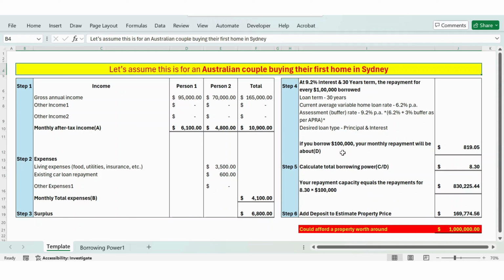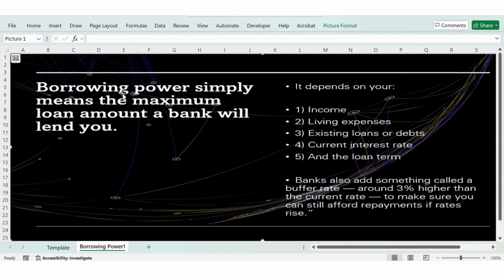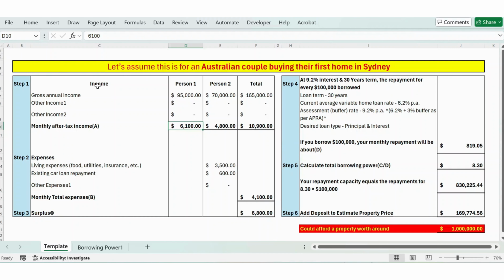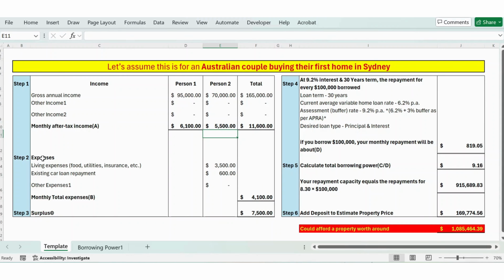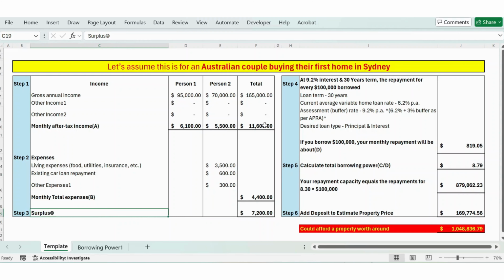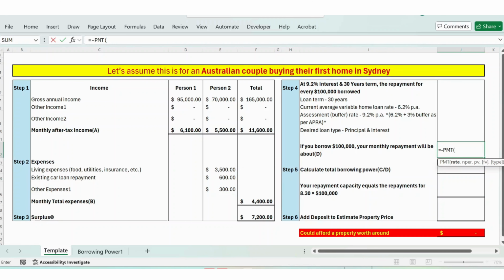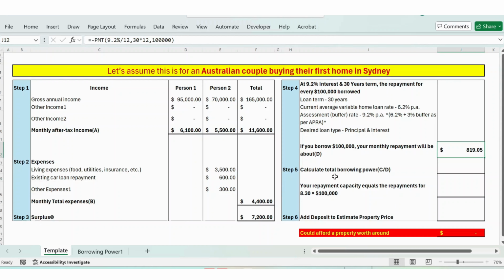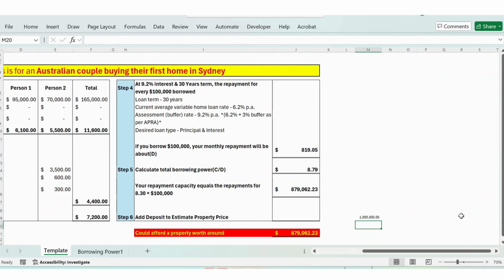How to Calculate Your Borrowing Power in Australia (2025) | Step-by-Step Excel Example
Download from the below mentioned link

Are you planning to buy your first home or investment property in Australia in 2025? 🏡
Before you visit open homes or speak to a broker, you need to understand your borrowing power — that is, how much a bank or lender is likely to lend you based on your income, expenses, debts, and interest rates.

In this video, we’ll break down exactly how to calculate your borrowing power in Australia step by step, using a real-life Excel example that reflects the current lending environment in 2025.

What is Borrowing Power?
Understand what borrowing power means and why it’s the key number every home buyer needs to know before applying for a loan.

Factors That Affect Borrowing Power:

Gross and net income

Monthly living expenses

Existing loan repayments and credit cards

Interest rates and buffer rates (how banks “stress test” your repayments)

Loan term and repayment type (Principal & Interest vs. Interest Only)

Real-Life Example Calculation (Excel Demonstration):
We’ll take a couple earning a combined annual income of $165,000, with average expenses, and show:

How banks assess their borrowing limit

How a 9.2% assessment rate impacts the maximum loan size

The repayment amount for a 30-year loan term

How interest rate changes affect affordability

How to Estimate Your Own Borrowing Power Using Excel:
Learn how to input your income, expenses, and interest rate into a simple spreadsheet to instantly estimate your borrowing capacity.
This part is especially useful if you want to compare different scenarios or test how much more you could borrow by reducing debts or increasing income.

Tips to Improve Your Borrowing Power in 2025:

Lower your credit card limits

Pay off small personal loans

Track your monthly expenses

Keep a good savings record and credit history

Compare loan products and interest rates from different lenders

With rising interest rates and tighter lending rules, banks are being more conservative in their loan assessments.
Understanding how they calculate your borrowing power helps you:
✅ Avoid loan rejection surprises
✅ Set realistic property budgets
✅ Negotiate smarter with lenders or brokers
✅ Plan your finances before property hunting

💻 Resources & Tools

This video also includes a downloadable Excel template (Borrowing Power Calculator – Australia) to help you do your own borrowing power calculations at home.

👉 Watch till the end for a detailed walkthrough and bonus tips on maximising your home loan eligibility.

We post weekly videos on Australian finance, home loans, budgeting, and smart money strategies to help you reach your property goals faster.